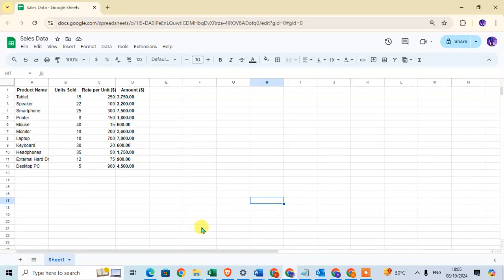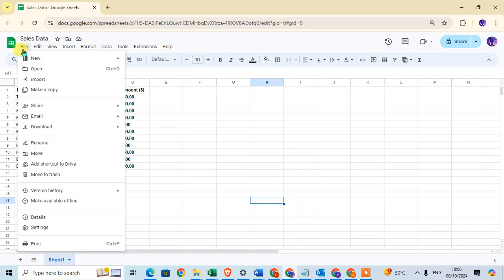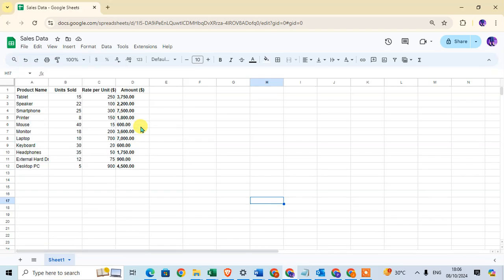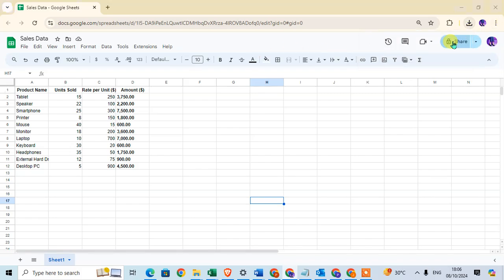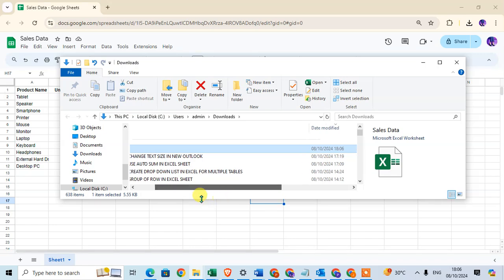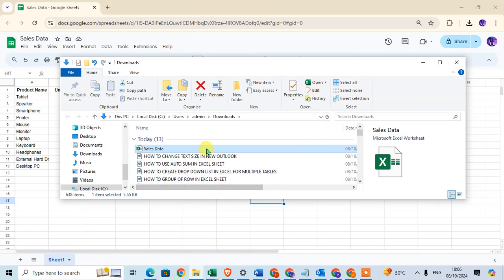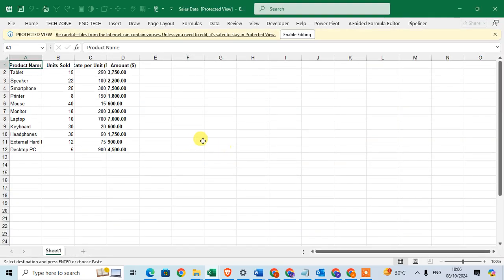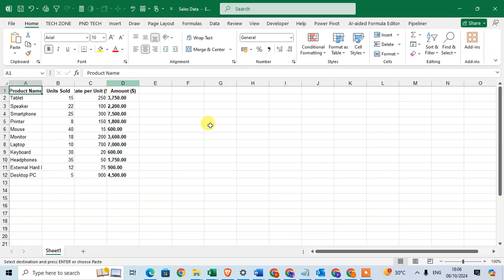How To Download Google Sheets As Excel File (.xlsx)/ How to convert google sheets to excel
In this video, we will learn how to download a Google Sheet as a Microsoft Excel file. First, open your Google Sheet, go to the file tab, click on 'Download,' and select 'Microsoft Excel.'

After downloading, open the Excel file from your download folder and click 'Enable Editing' to start using it. Hope you understand. Thank you